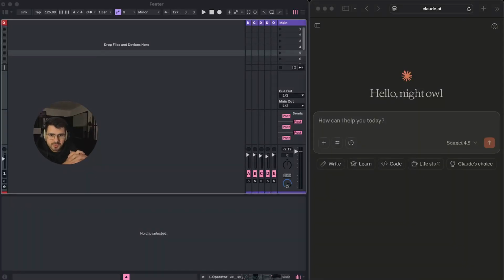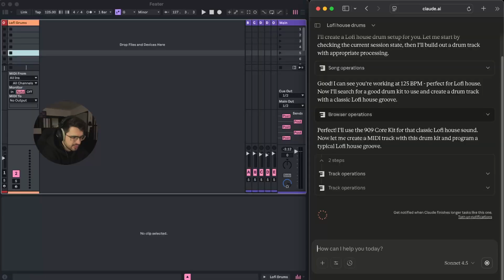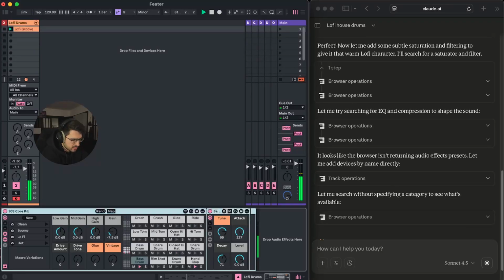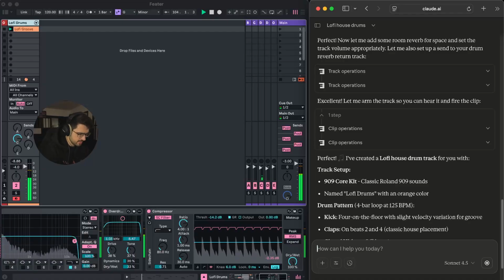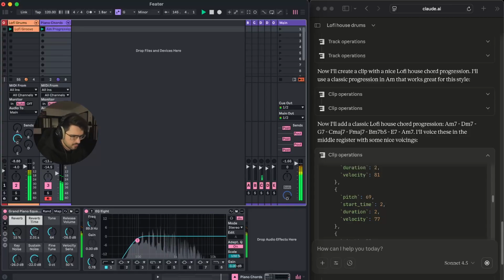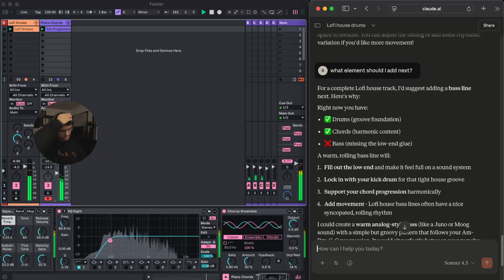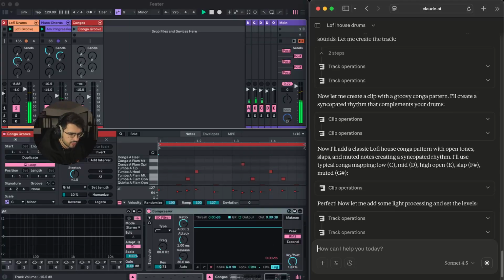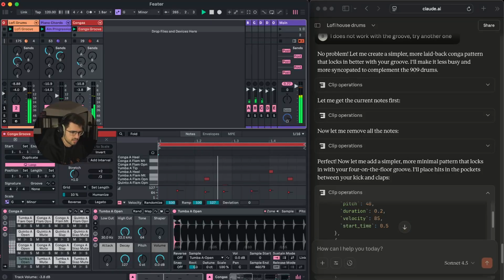Feater Demo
Head to feater.ai to test the future of DAW interaction!